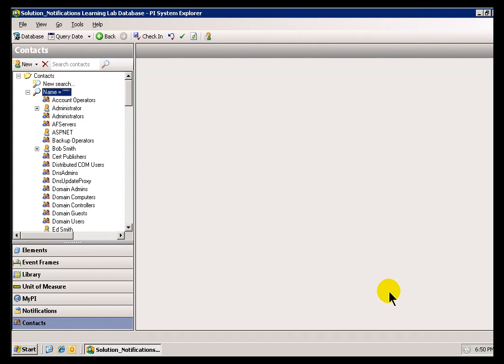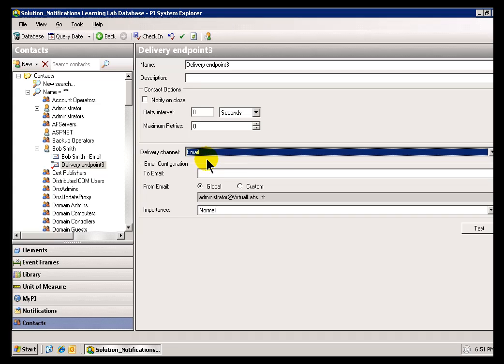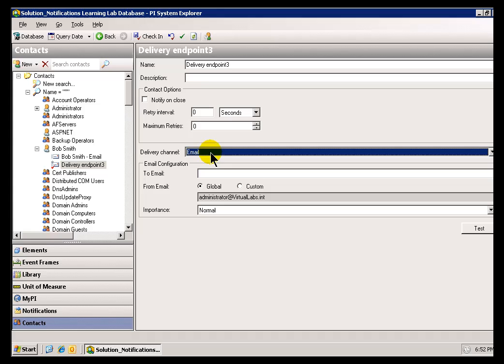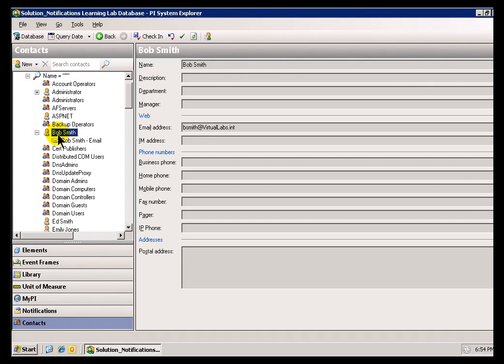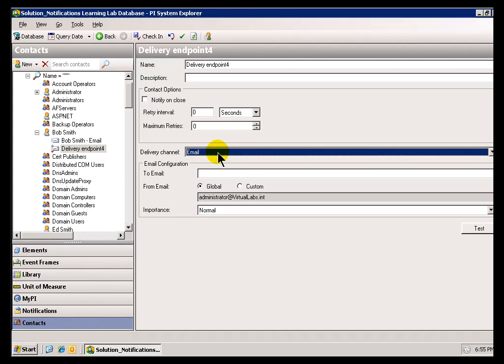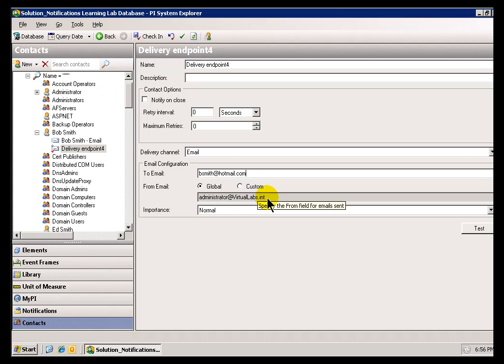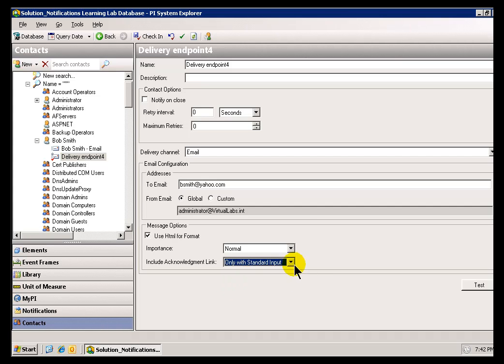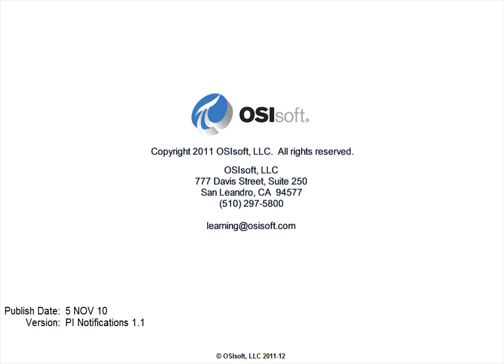OSIsoft: Create/edit Notifications delivery endpoints global settings. v1.1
A delivery endpoint is a single entity to which a notification is delivered, such as an individual email address, a Web service method, or the set of email addresses associated with an AD group contact. A contact can have more than one delivery endpoint.

you can see where this video is in the sequence of videos on this topic.